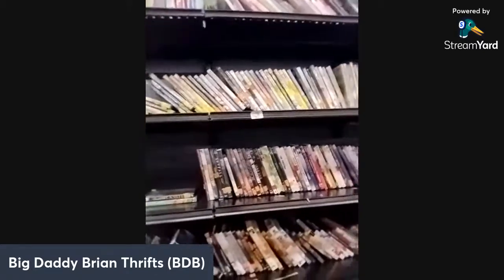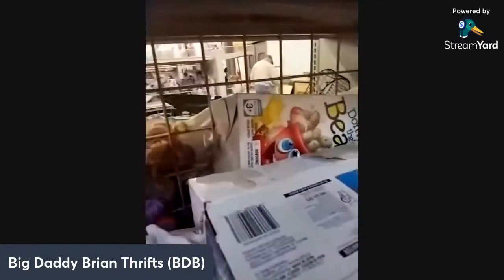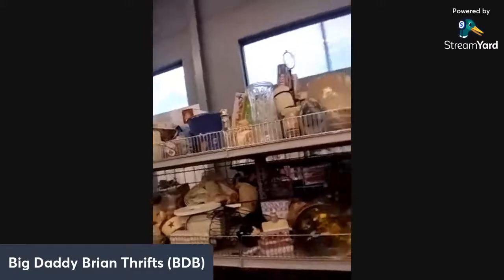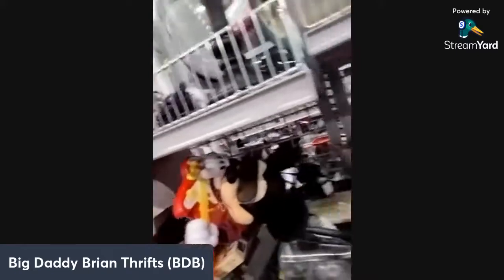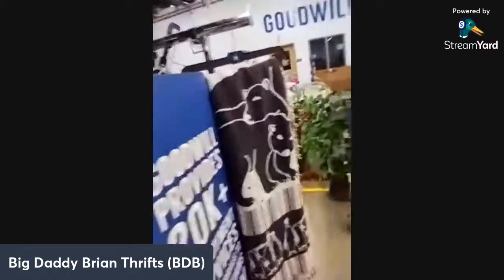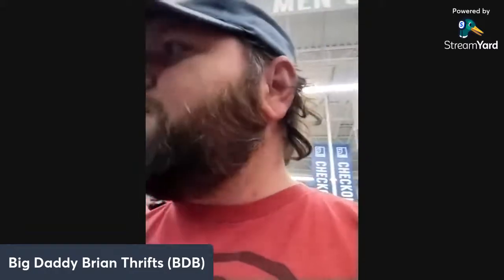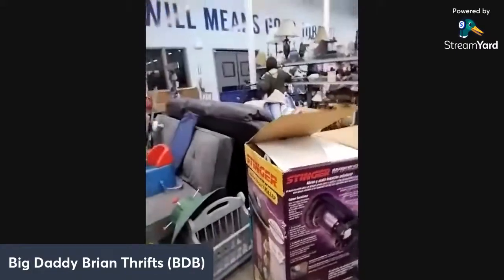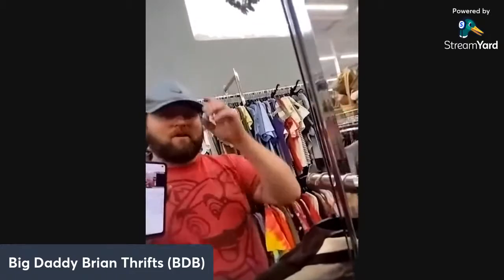Come thrift a goodwill with me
Join me on a live of thrifting a goodwill , take the knowledge in this journey and use it in your thrift haul